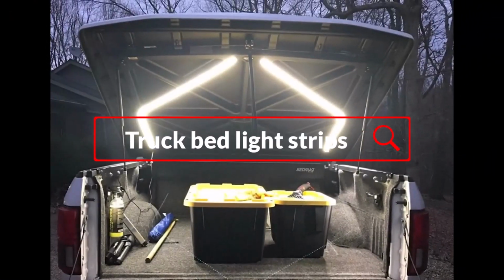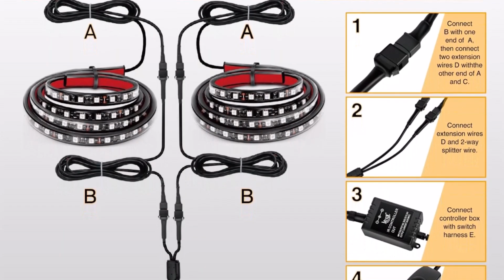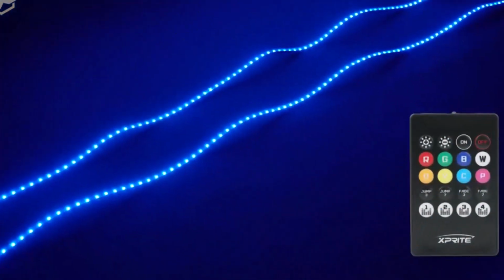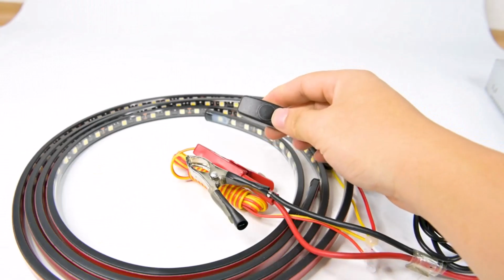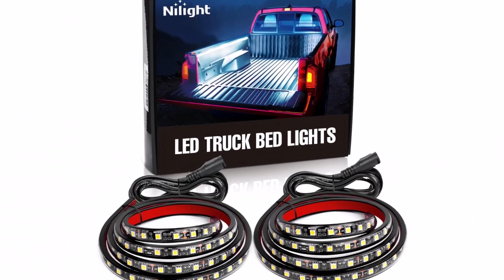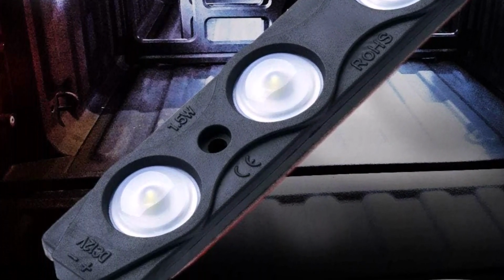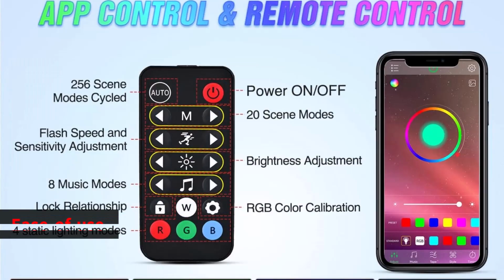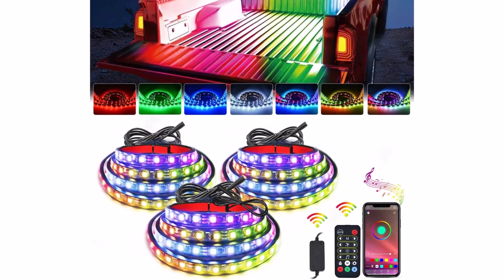BRIGHTEST Truck Bed Lights 2024! DIY Installation & NO Drill Needed!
00:00​ Intro
07:34 1️⃣  Nilight Truck Bed Light Strip RGB-IC LED Lights.
05:54 2️⃣  Xprite White Truck Pickup Bed Light Kit.
04:03 3️⃣  Nilight - TR-05 2PCS 60 Inch 180 LEDs Bed Strip Kit.
02:15 4️⃣  Xprite RGB Truck Bed Bluetooth Lights Kit.
00:36 5️⃣  Gooacc RGB Truck Bed Light Strip.

Struggling to see in your truck bed at night? We tested the TOP-RATED Nilight Truck Bed Light Strips to see if they're REALLY the brightest! See a full installation guide (NO DRILLING NEEDED!), night-time brightness comparison, and our honest review. Get your truck bed lit up for safe loading & unloading, camping trips, or work at night!